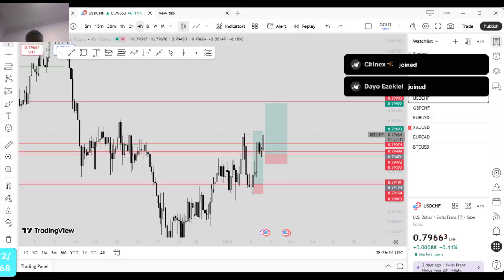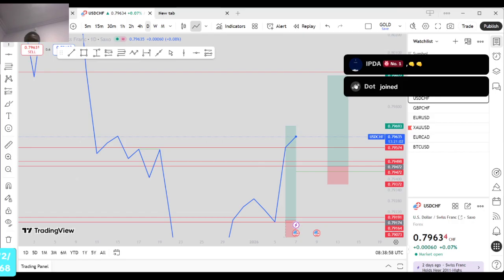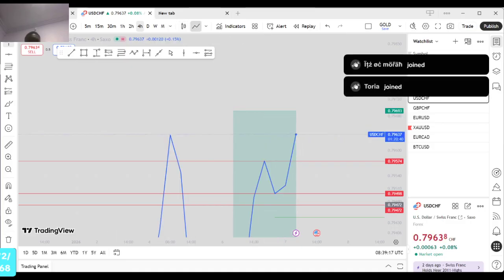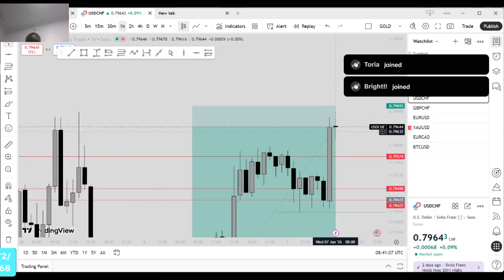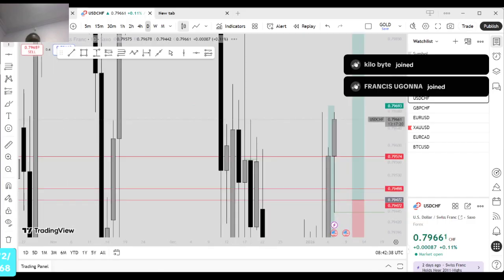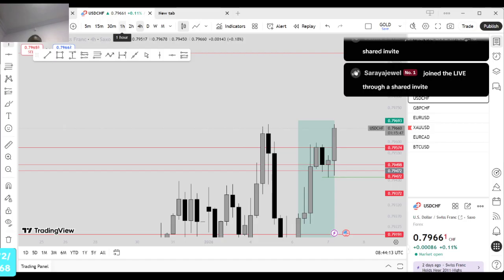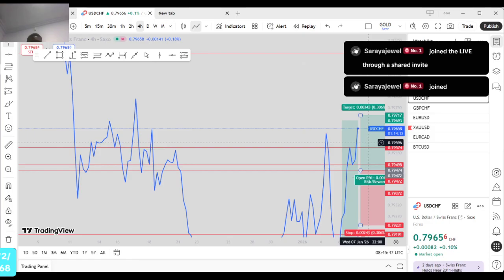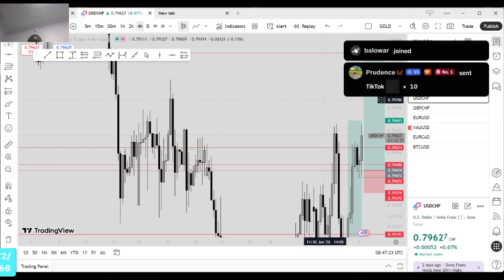Live Forex Analysis (January 7th, 2026)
Analyzed USDCHF with my community. We discussed
- Directional Bias
- Break of structure
- Timing
- Entry.

Sign up with the broker we trade with:
XM:
Use the partner code J3RT4 to get 100% Bonus of initial deposit .